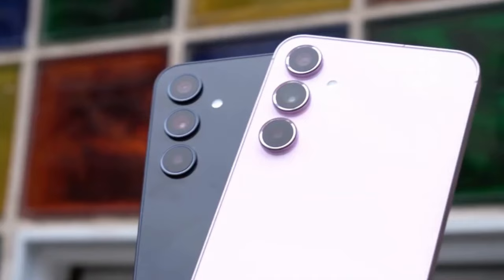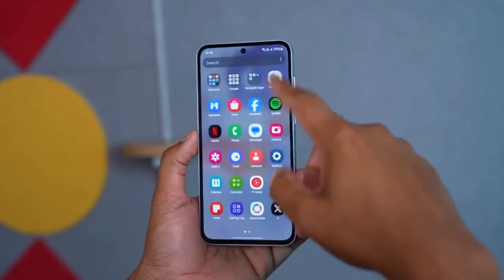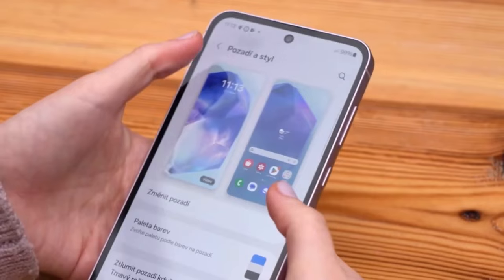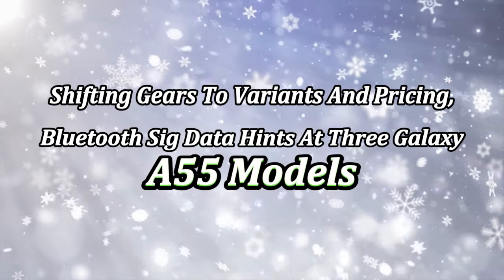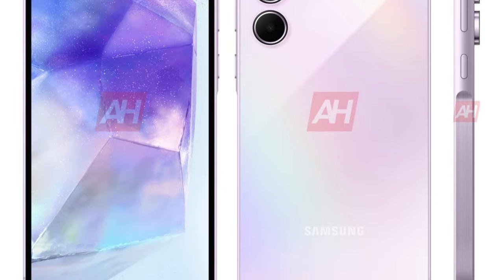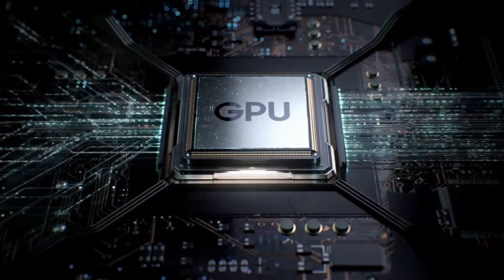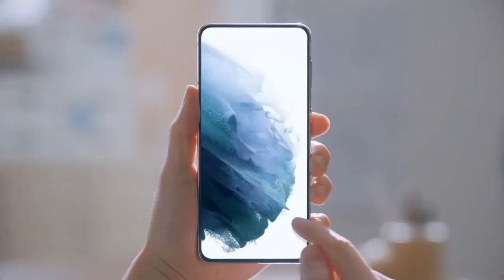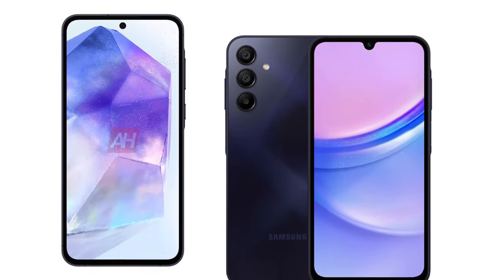Samsung Galaxy A55 5G vs Galaxy S23 FE - Ultimate BATTLE!!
Check out this surprising comparison between the Samsung Galaxy S23 FE and the new Galaxy A55! While the S23 FE is a powerhouse, the A55 shines with Gorilla Glass Victus+, expandable storage, up to 12GB RAM, and a larger battery. Discover which features might sway your decision in this thorough comparison.

PEACE!!